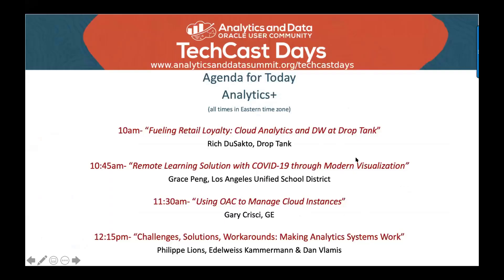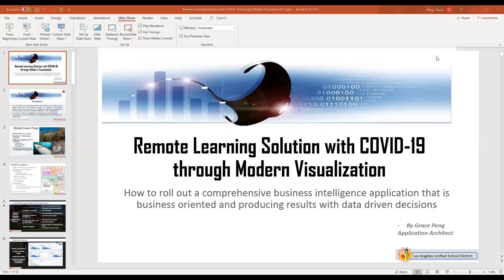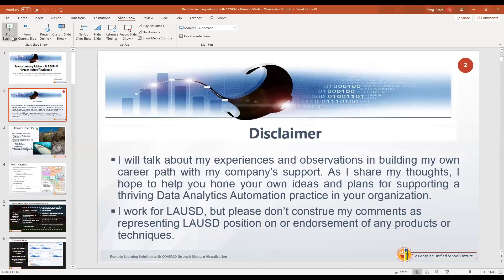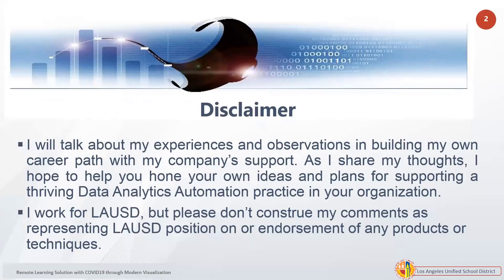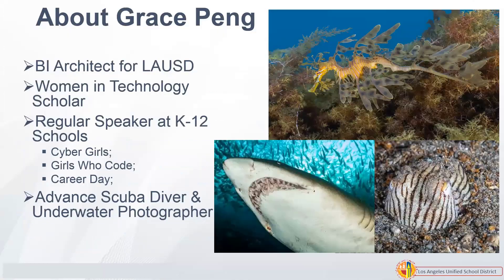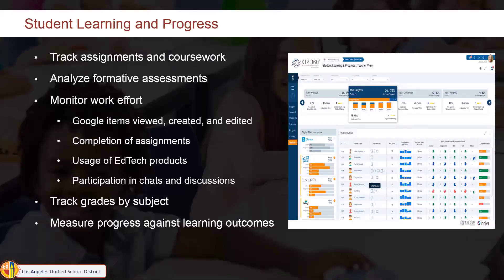TechCast Days - Analytics+ 4 Grace Peng